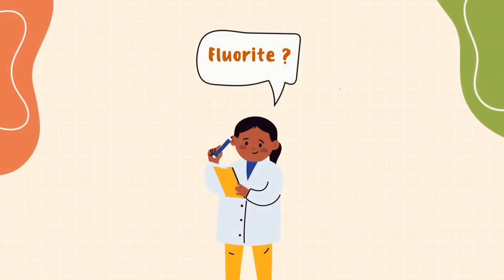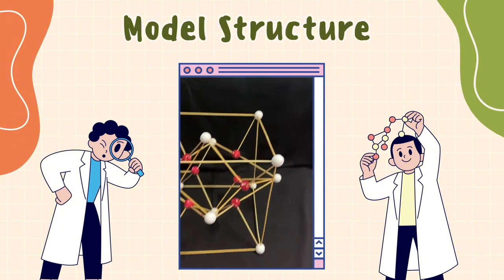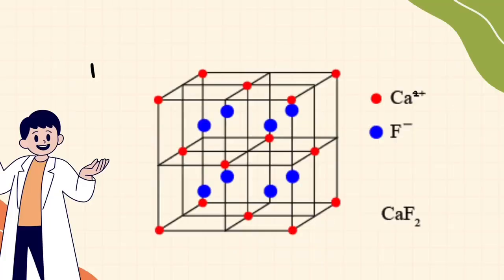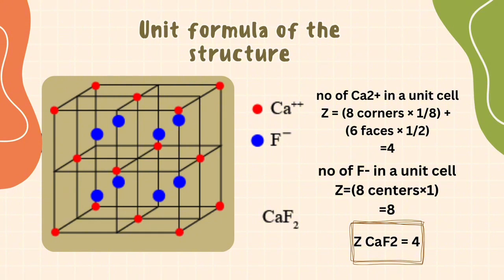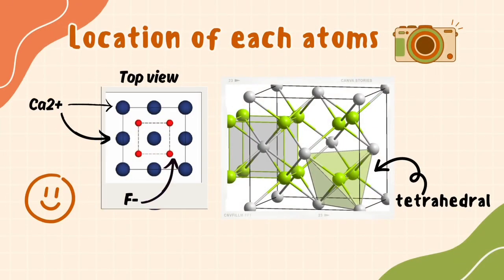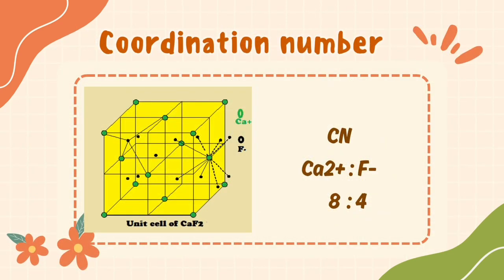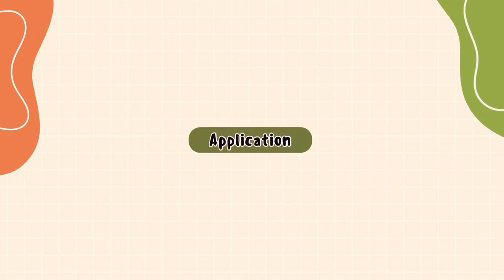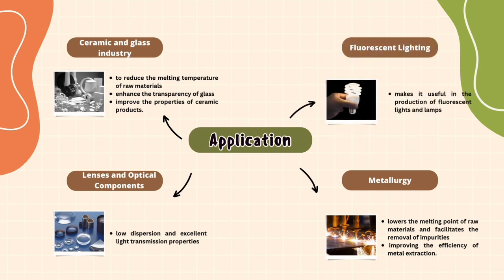FLUORITE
SCL CHY3302